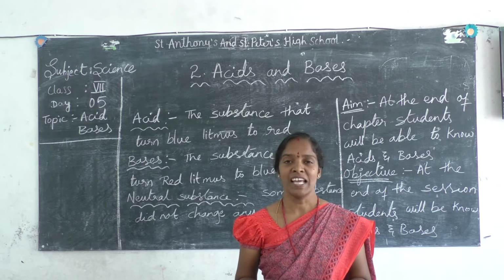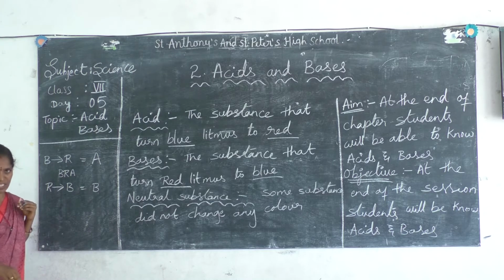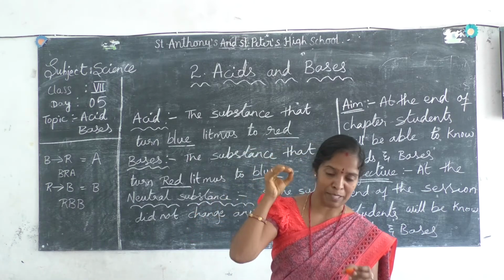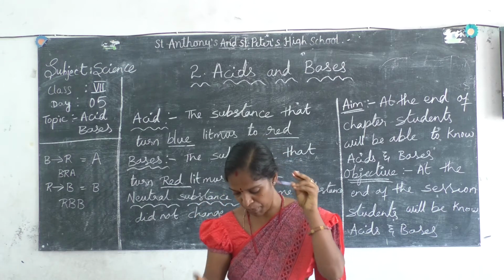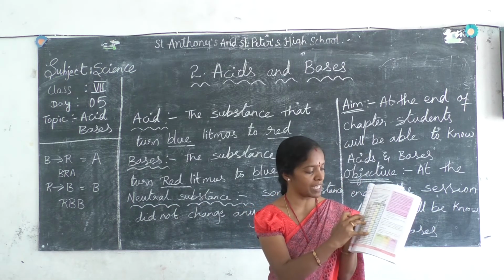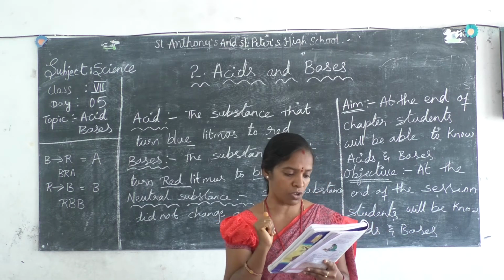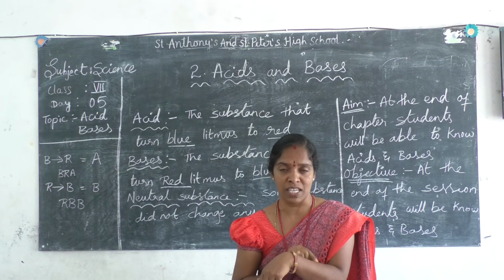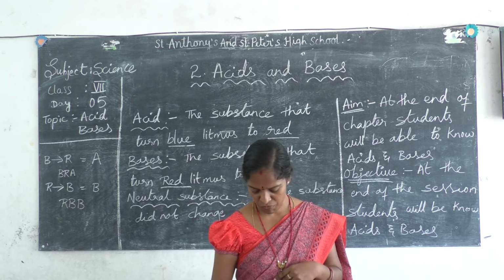SCI VII CH 2 D5